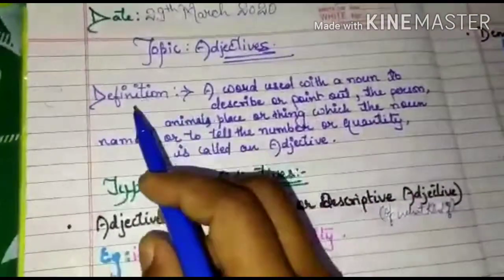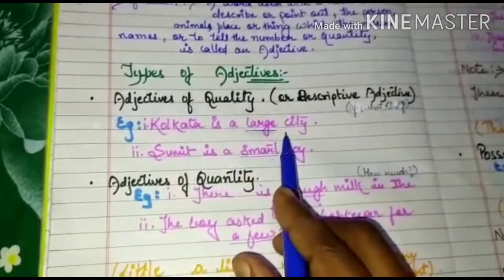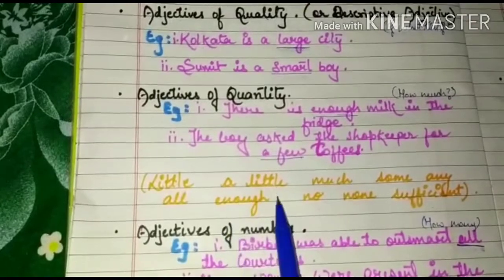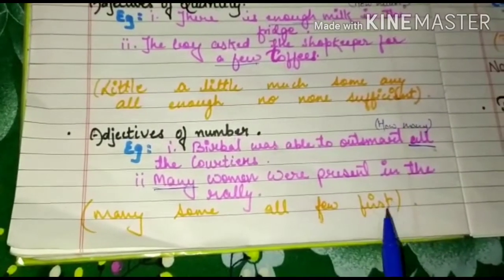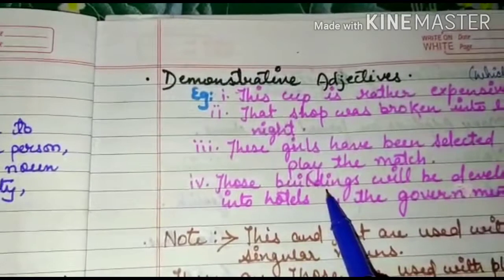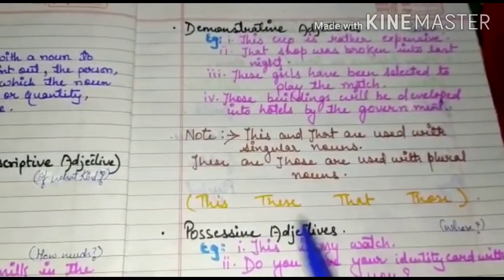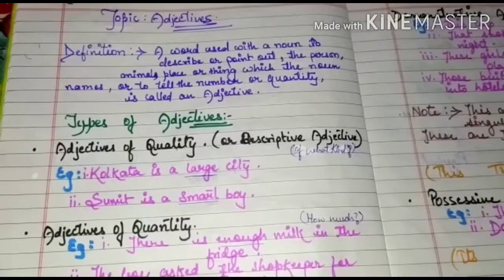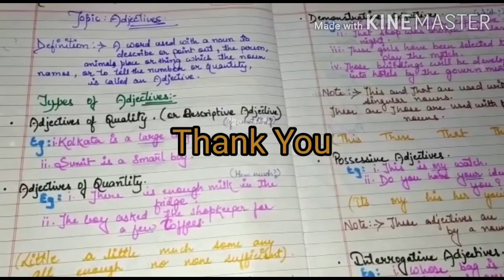class 5,6,7,8 ch-3|| Adjectives part 1|| by Ms.Nisha Sharma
|| Rock Gold Academy e- Classes||